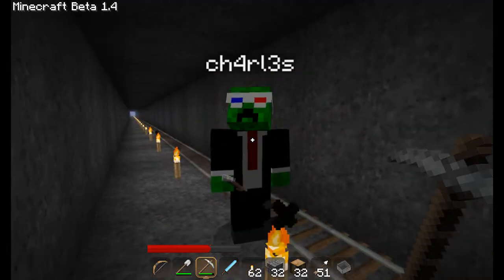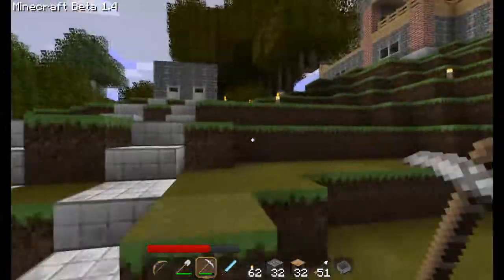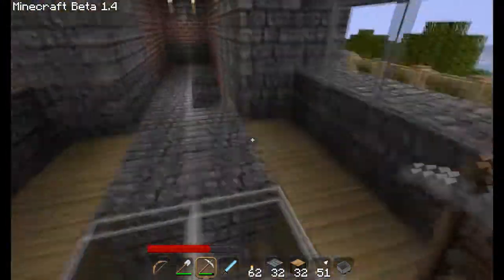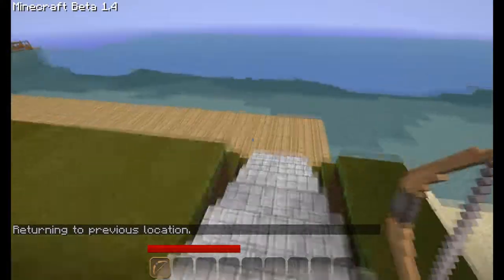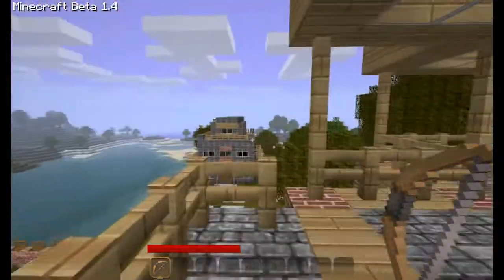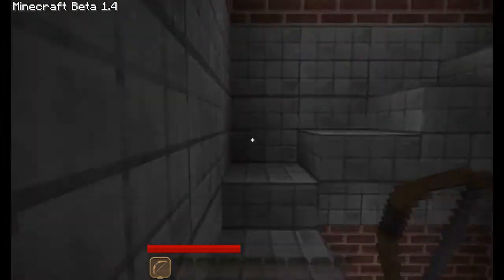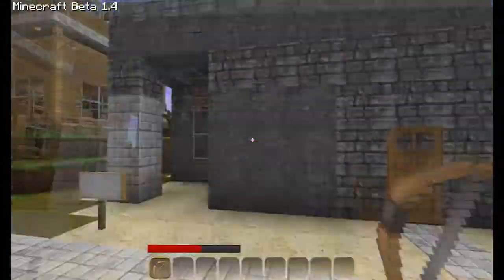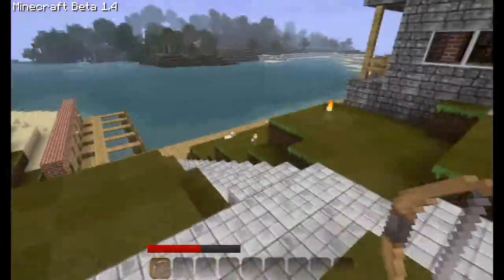Minecraft Adventures ep.6 Sunday Village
This is episode 6 of Minecraft adventures as promised we guide you though the village we are building in another part of the world for about 2 weeks now.You can download the world here:

People that helped on their village and made their houses:
ch4rl3s (trojaN)
beershanks
DocHoliday
pF.Rosa Van Winkle
kostas0998
grnionio
mikeskate13

Thank you all for building :)